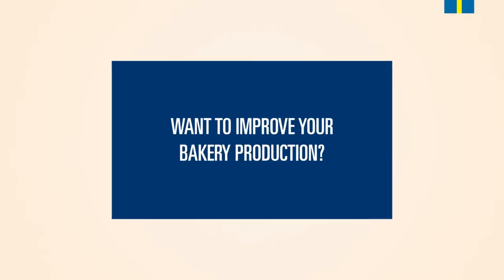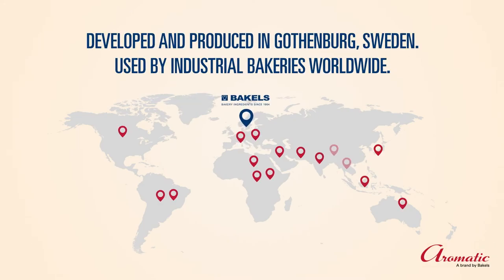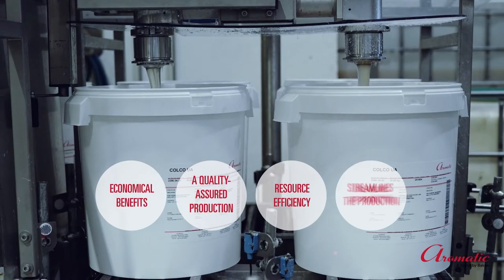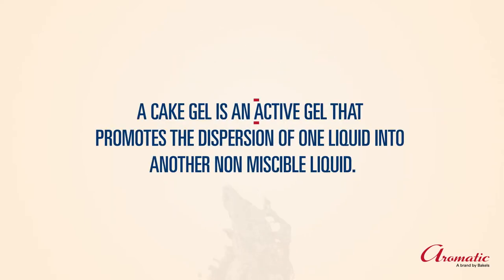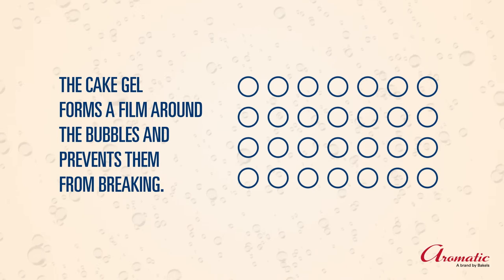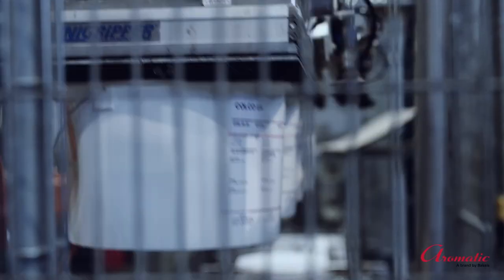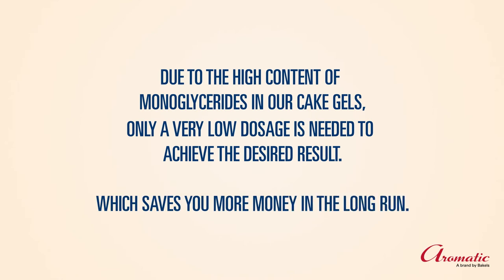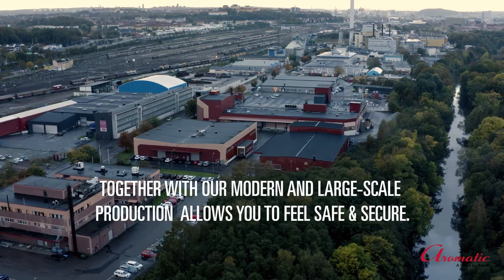Aromatic Cake Gels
Cake gel is that magic ingredient that works wonders for the production of soft cakes. With its powerful whipping abilities – it boosts volume, softness and adds a wonderful mouthfeel. It optimises the overall baking result, streamlines production and can reduce the recipe cost. Learn how a Cake Gel makes a stronger end-product, and why the Aromatic Cake Gels are chosen by industrial cake manufacturer worldwide.

Read more about the benefits of using a Cake Gel